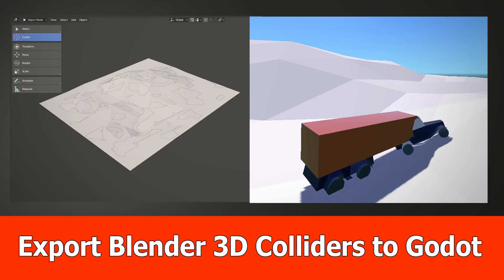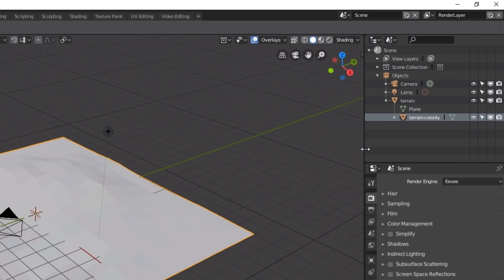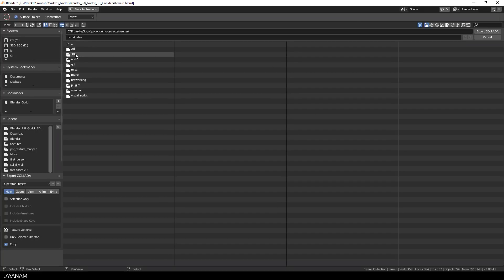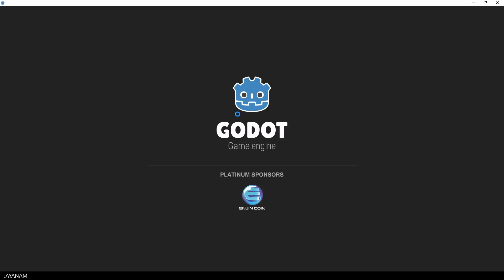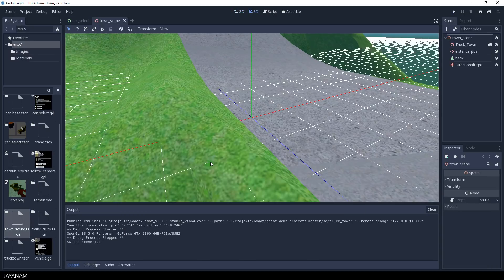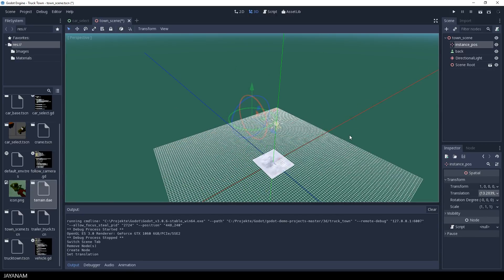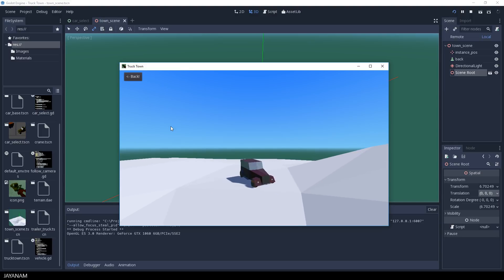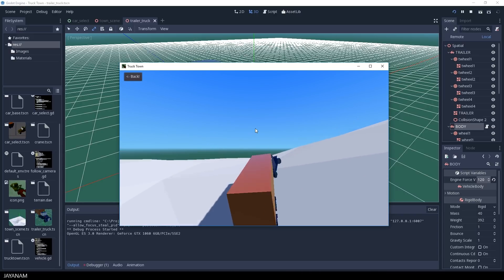Blender 2.8 & Godot 3 : Export/Import 3D Colliders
In this Blender 2.8 and Godot video I show how to export a 3d model from Blender to Godot as Collada (dae). I got a request on how to export the colliders and how to import them again in Godot.

This is shown in this video: You have to follow a naming convention and add -colonly to the name of the model you export. Then in Godot a collision shpe for this object is generated.